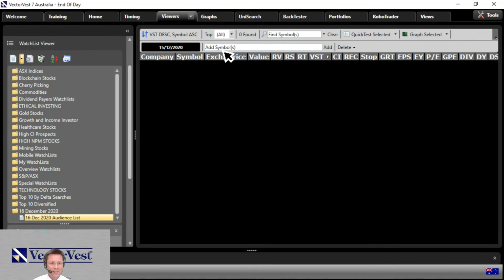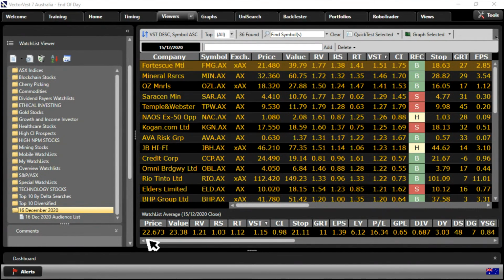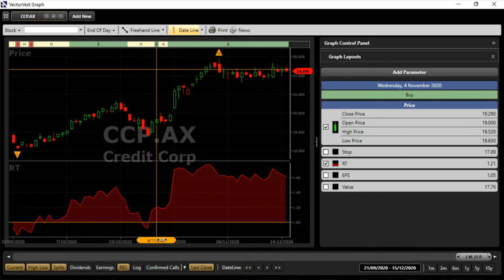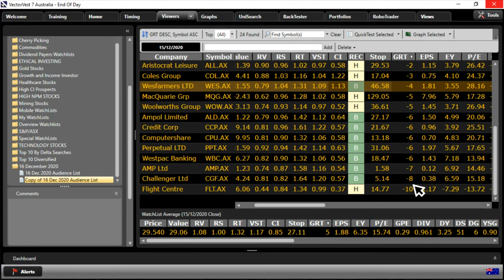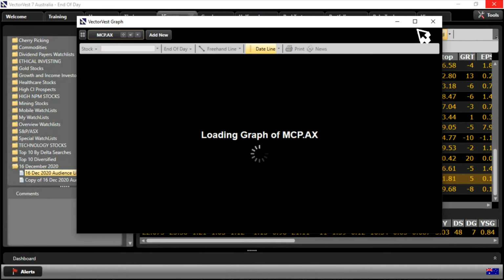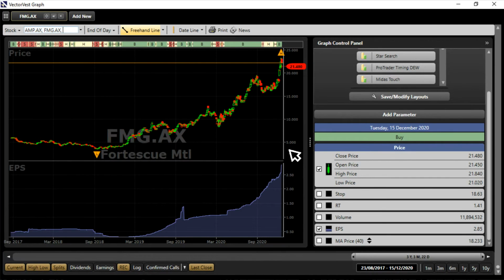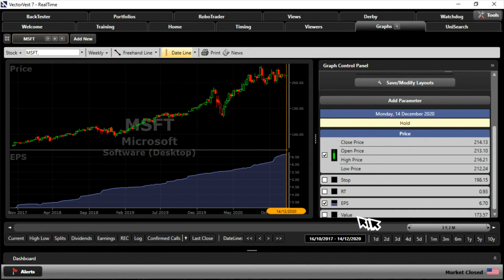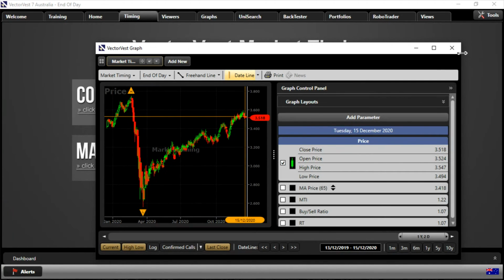VectorVest Stock Health Clinic - Australia Presentation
VectorVest is running a free Stock Health Clinic where we will analyse your stocks! VectorVest has been analysing stocks for over 30 years.

We will show you how to analyse your stocks for both fundamental and technical analysis using VectorVest. VectorVest is not a share broker, nor a fund manager. We want to equip you with the tools so you can analyse your shares quickly and easily, removing all the emotions. At VectorVest, we call a stock for what it is, time and time again.

Come along to the workshop and bring along a few key stocks you want us to analyse!

In addition, we will provide you with a simple 4 step process for when to consider selling your stocks. The reason so many investors agonize over when to sell a stock is that they do not have a simple and reliable system to apply. Let us solve that issue for you.

This is a great webcast that you do not want to miss. Jot down your stocks you want us to look at and register for the webcast!